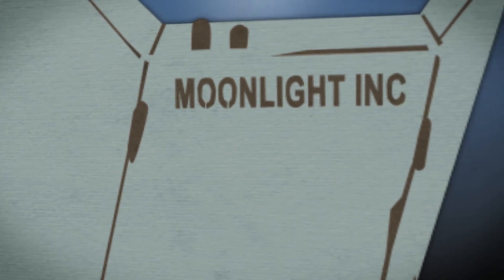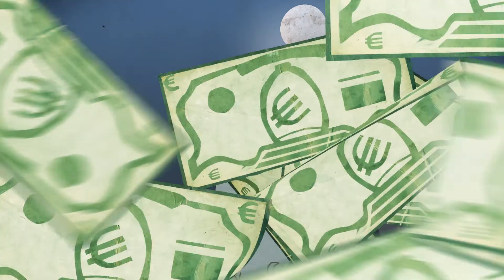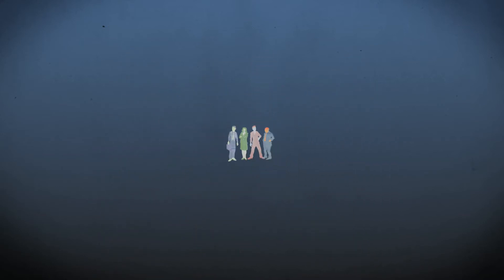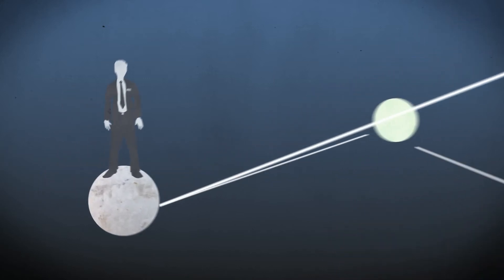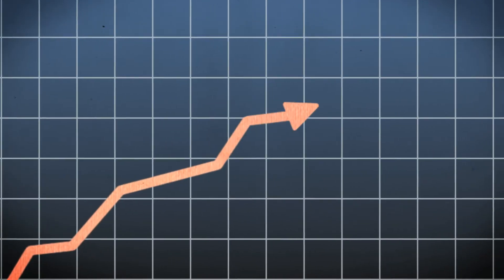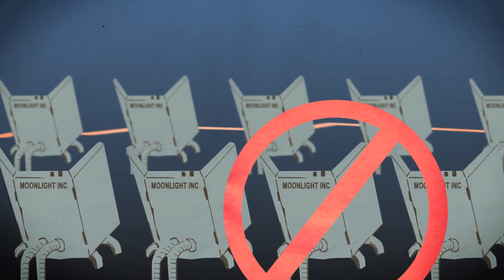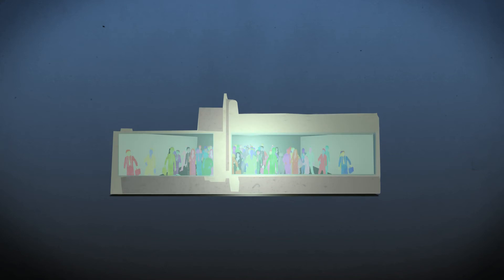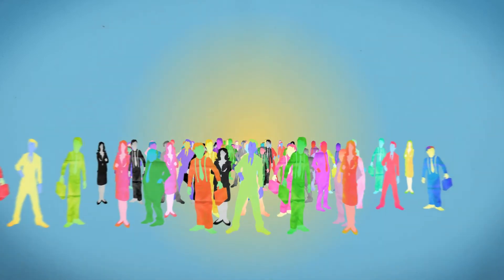Funk-e Animated Explanation Video: The CleanTech Business Club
Funk-e Branding is a Rotterdam and Berlin based company that produces animated explanation videos to help other business to explain their products, services or concepts better to their stakeholders. These videos can be used as Marketing and Communication tools. The explanimations that Funk-e produces are 75 seconds in length and help explaining products in IT, Finance and other industries.

in this animation we tell a story about John, a young man with a CleanTech Business that wants to grow. offers everything John needs to grow.

Funk-e Branding delivered everything from concept to animation. We would like to send a special thanks to animator Julius and voiceover actor Mike. Great Job!